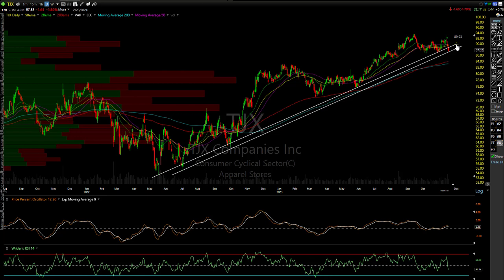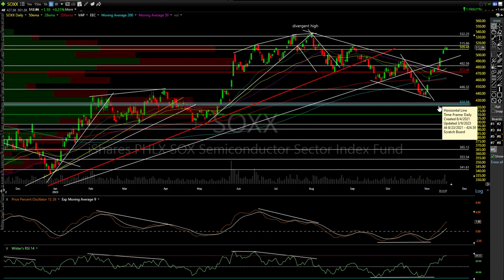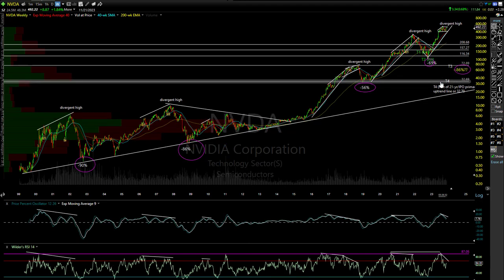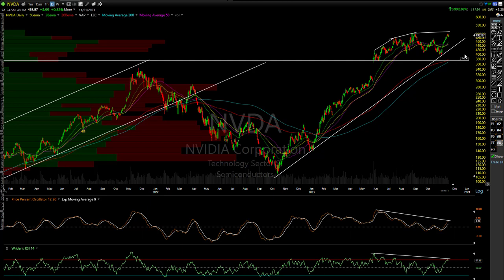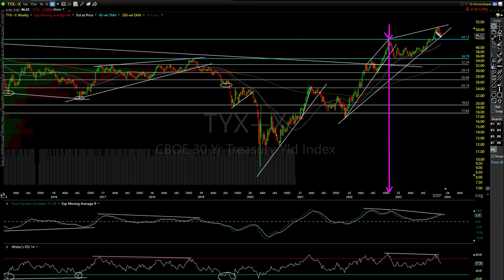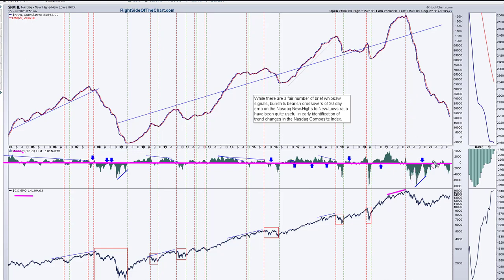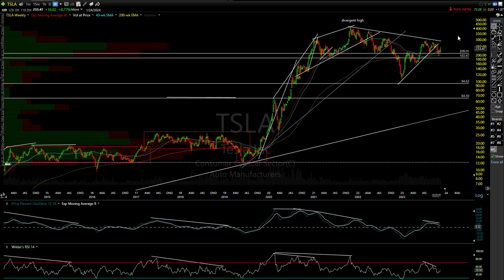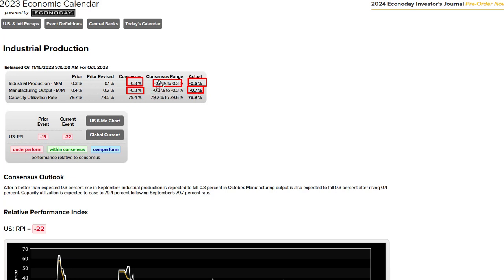Stock & Bond Market Analysis 11-16-23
This video begins with a few swing trade ideas followed by in-depth technical analysis of the stock & bond markets including some potentially significant developments to watch for at this time.